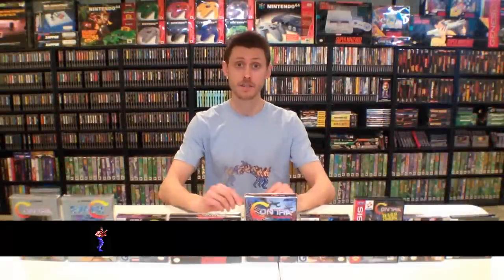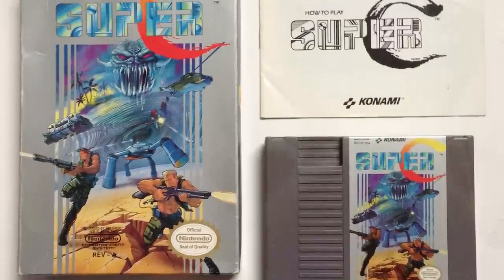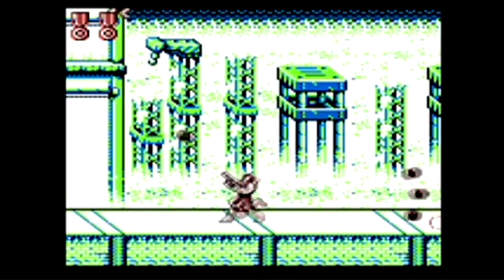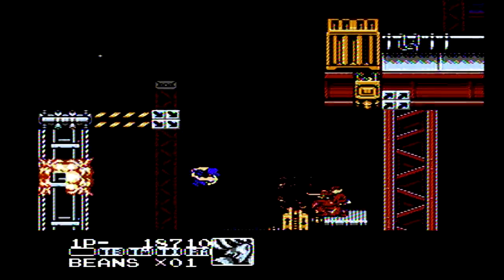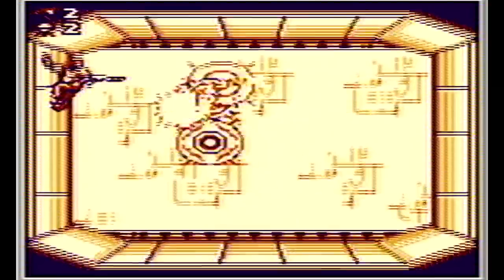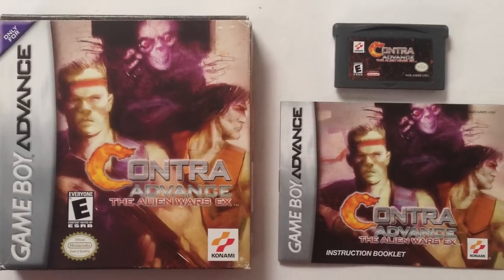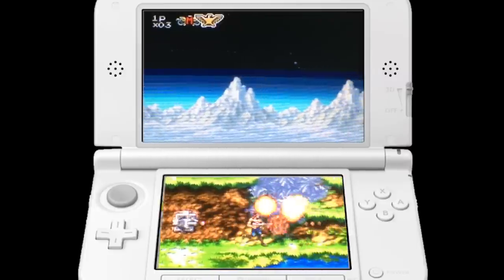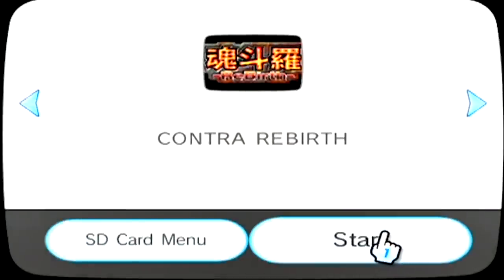Series Spotlight - Contra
Overview of the Contra video game series.